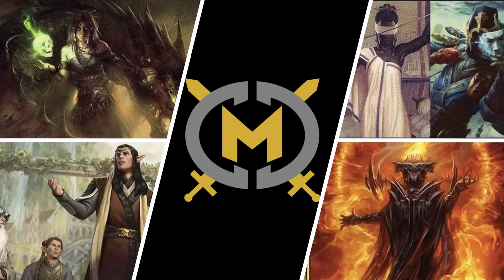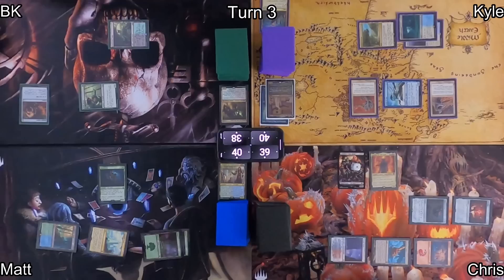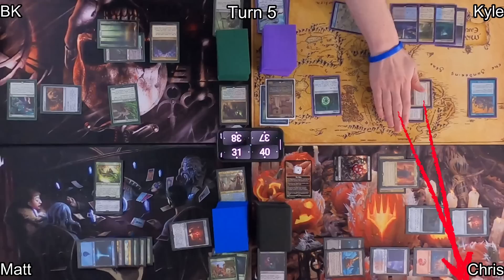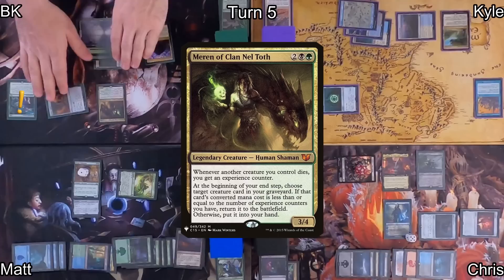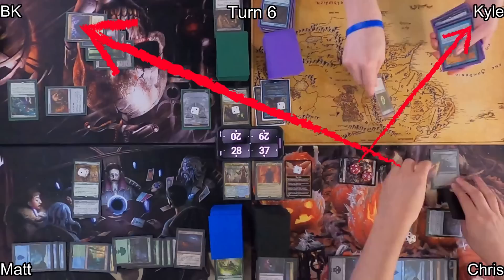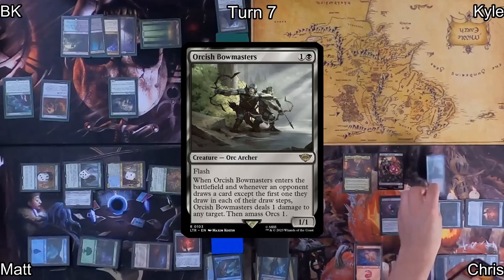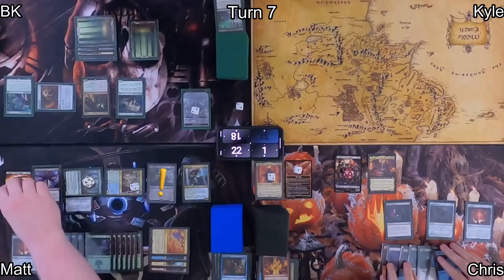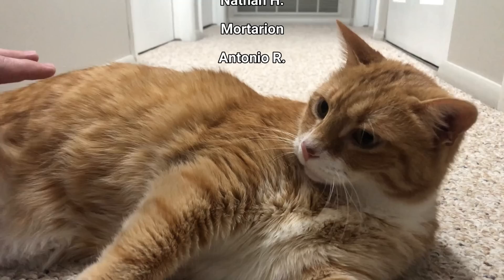Commander Game - Meren, Tymna and Sakashima, Sauron, Elrond - EDH Format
Meatball Sleeves!

Hey there! Check out this game featuring a mix of newer as well as older commanders.